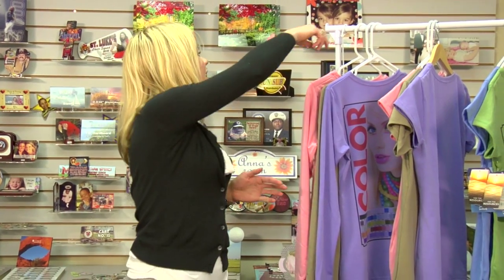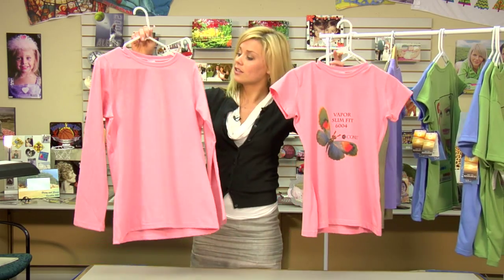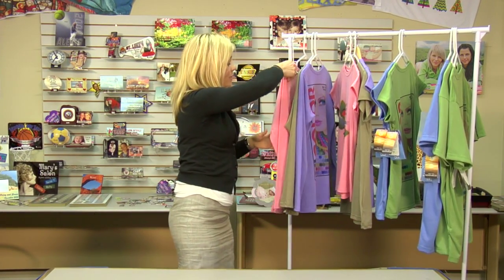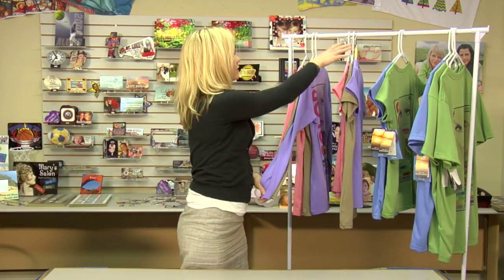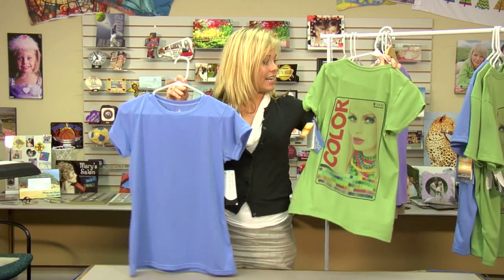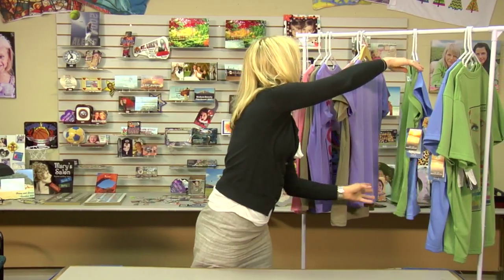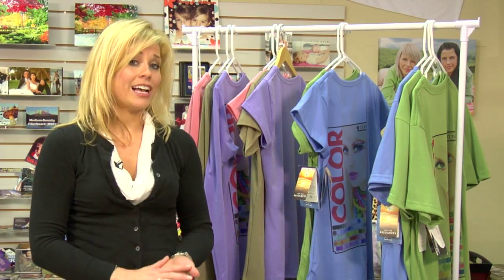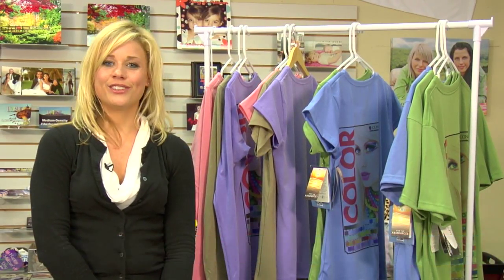Vapor Apparel Slim Fit Ladies Tees for Dye Sublimation Imprinting -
Condé Systems' Brittany Anderson shows off the Vapor Apparel Slim Fit Ladies Tees. Contact or call for information about working with personalized and imaged products created by dye sublimation and heat transfer applications. Check out our videos that show how and showcase all the products you can make on condeTV.com.

The Slim Fit Shirts are under these part numbers at conde.com:
6002
6004
6006
6007
6008
6009
6010
6012
6014